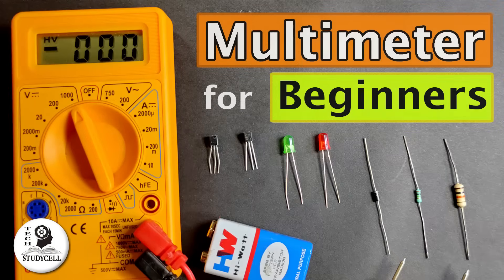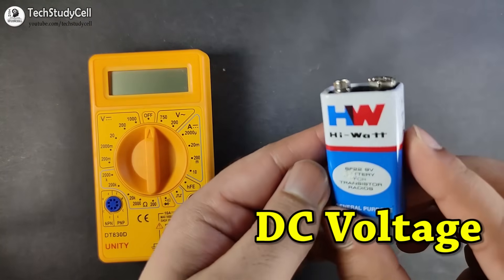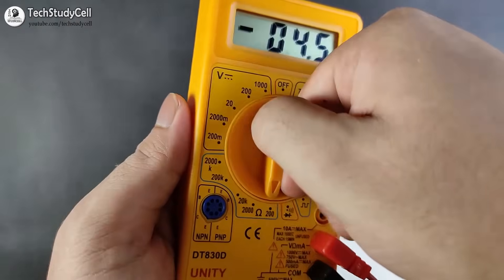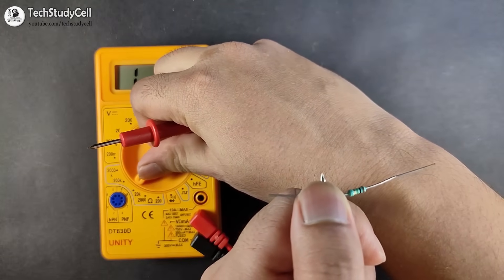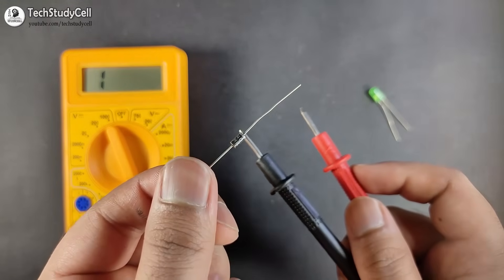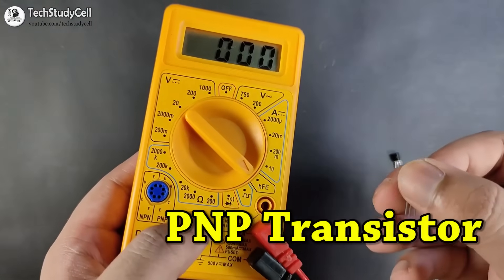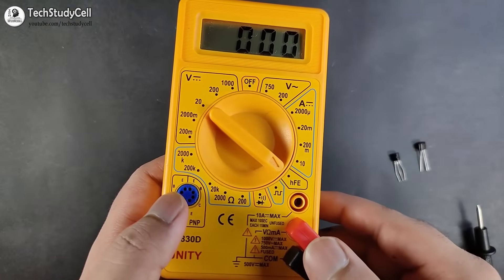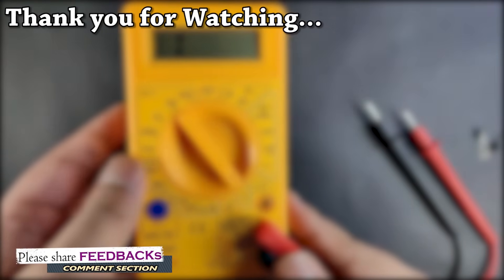How to use a Digital Multimeter - Best Multimeter for Beginners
In this video, I have shown how to use a Digital Multimeter to test Voltage, DC current, measure resistances, check Diode, LEDs & Transistor. I have explained all features of digital multimeter and which one is the Best Multimeter for Beginners or best budget multimeter.

Time Stamp for the unity multimeter function:
00:58 Features of the digital multimeter
02:22 How to use a digital multimeter to test battery.
03:20 How to check ac voltage with a multimeter.
04:13 How to measure ohms with a multimeter (Low Resistance)
07:07 How to measure resistance with a multimeter. (High Resistance)
09:10 How to test diode with a multimeter.
10:18 How to test led with a multimeter.
11:17 How to test NPN transistor using a digital multimeter
12:31 How to test PNP transistor using a digital multimeter
13:23 How to measure current with a multimeter

We need your support 🙏🏻 to make Tech StudyCell sustainable.

In this video, I have shown how to read a digital multimeter to test all the basic electronics components. And also shared some tips to measure resistance accurately with the multimeter. The multimeter is the most used electronic measurement equipment used for testing voltage, amps, different electronics components like Resistor, Diode, LEDs, Transistors, Capacitor, etc.
The Avometer or multimeter price is also very low at $3 or Rs 250/, And during the DMM review, I have shown the accuracy of the multimeter is good. So this is the best Multimeter for beginners.